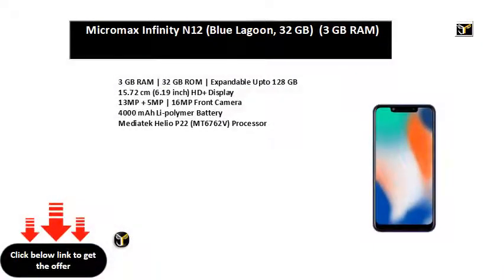Micromax Infinity N12 (Blue Lagoon, 32 GB) (3 GB RAM)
3 GB RAM | 32 GB ROM | Expandable Upto 128 GB
15.72 cm (6.19 inch) HD+ Display
13MP + 5MP | 16MP Front Camera
4000 mAh Li-polymer Battery
Mediatek Helio P22 (MT6762V) Processor